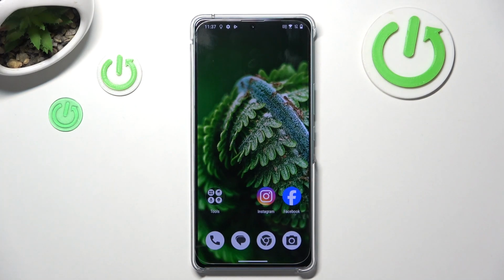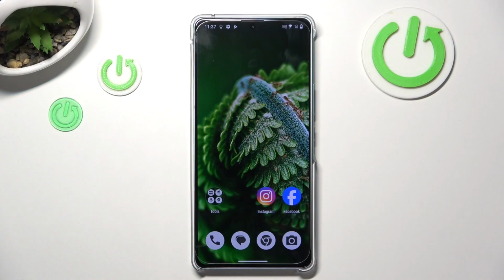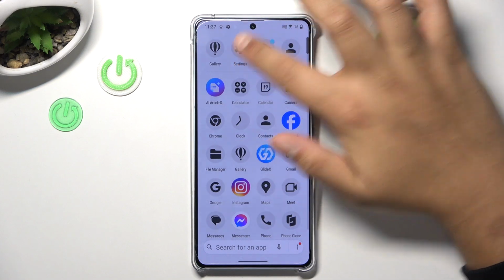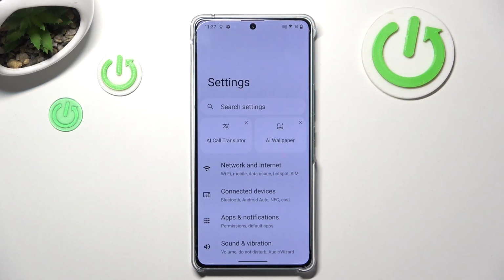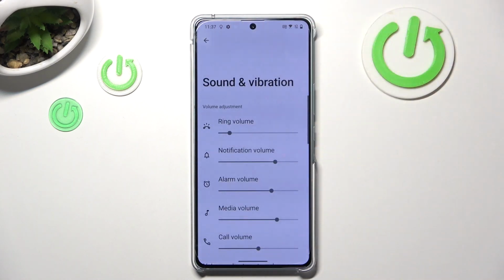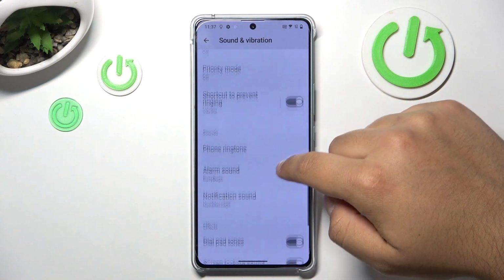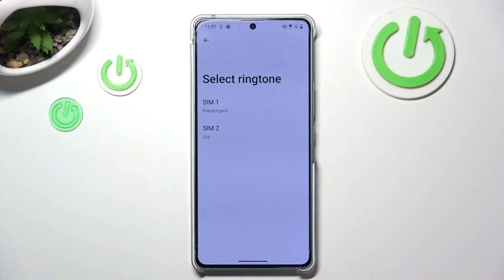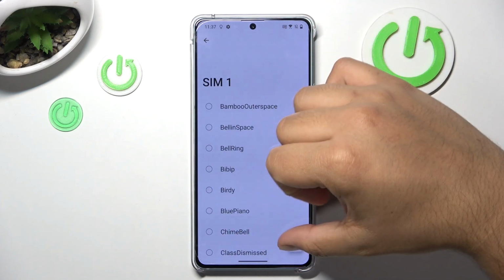How to Change Ringtone to a Song/Custom One on ASUS ZenFone 12 Ultra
Learn how to change the ringtone on your ASUS ZenFone 12 Ultra to your favorite song or a custom sound. This step-by-step guide will show you how to select a song from your music library or upload a custom ringtone. Customize your phone's notifications and calls with ease to reflect your personal style.

How to set a custom ringtone on ASUS ZenFone 12 Ultra?
Can I use a song as a ringtone on ASUS ZenFone 12 Ultra?
How to change the notification sound on ASUS ZenFone 12 Ultra?